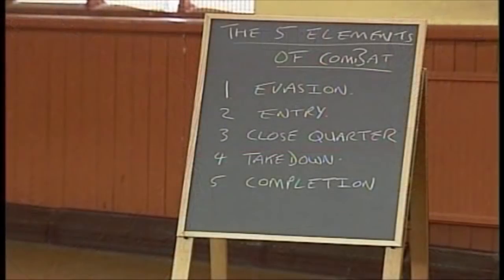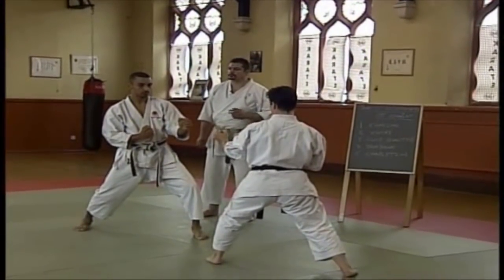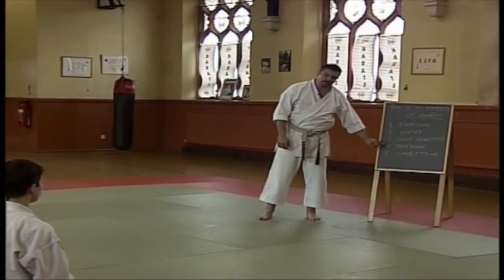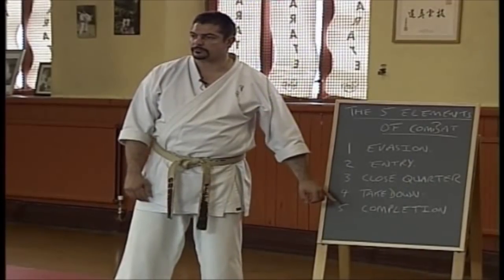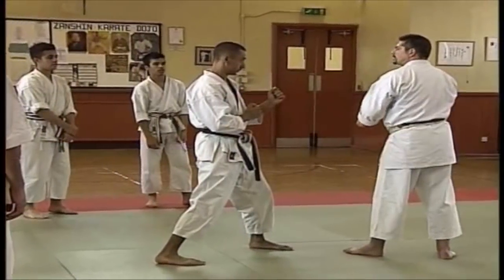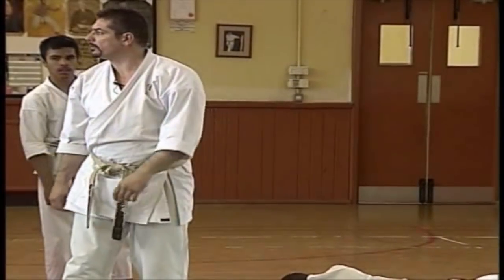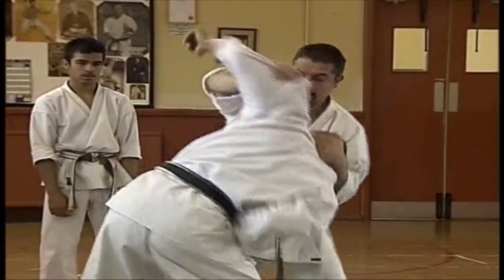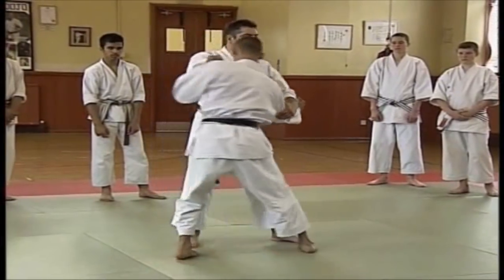Street Shotokan1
Short Extract From  Simon Oliver's Street Shotokan  DVD released in the early 90's